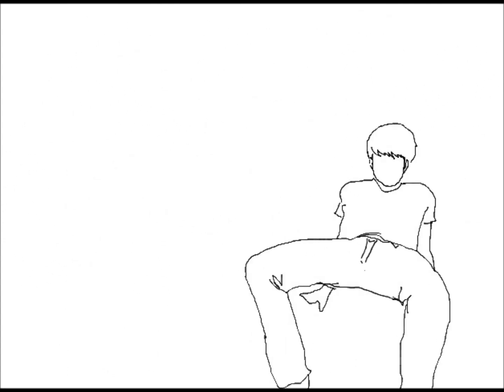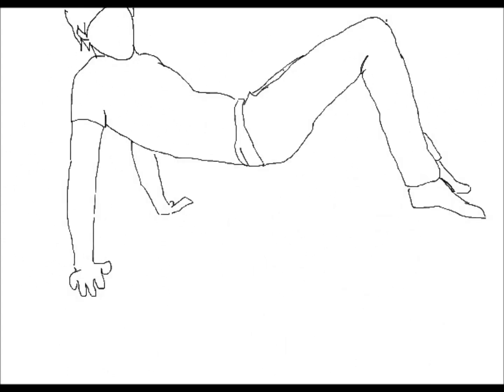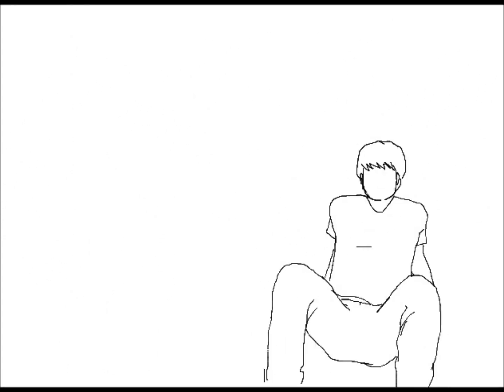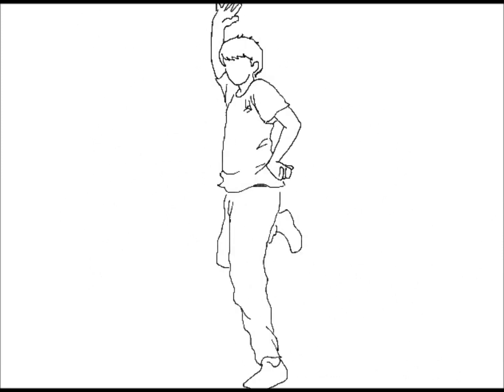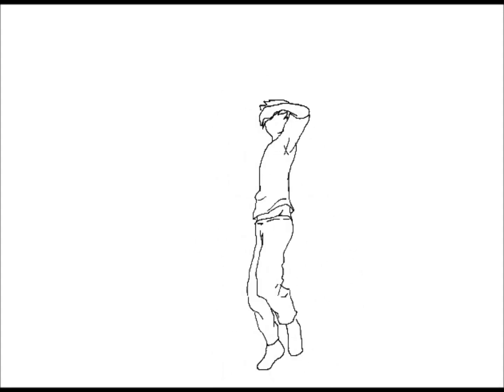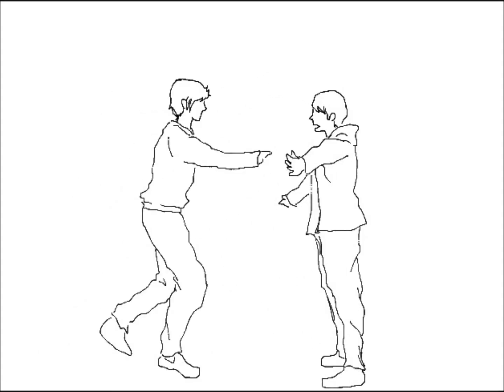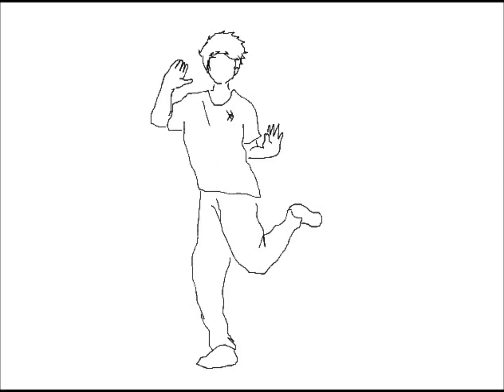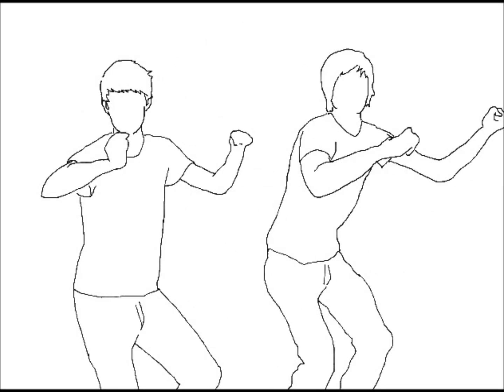the best dance ever. ( Complete! )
This video is finally over! Here is an original dance, danced by the guys of smosh. I hope that smoshers will love! Enjoy !

( it's sad anb beautiful video )

 I used paint.net and windows live movie maker. (I do not have a good drawing software) j'en ai eu pour au moins 8 heures de boulot !

For music it's: I Want Your Bite - Chris Crocker